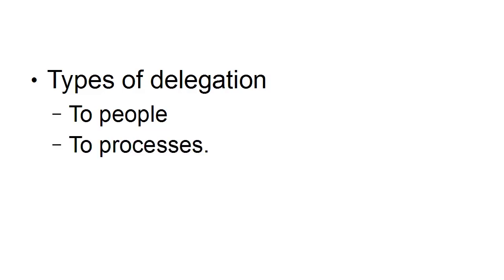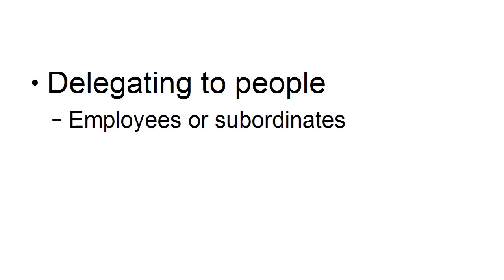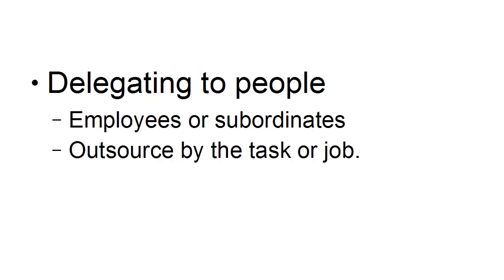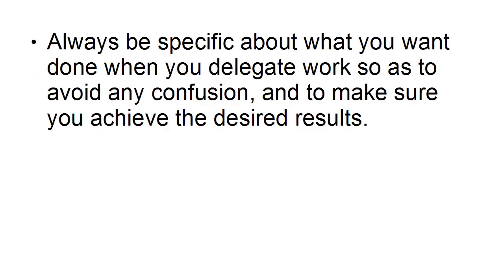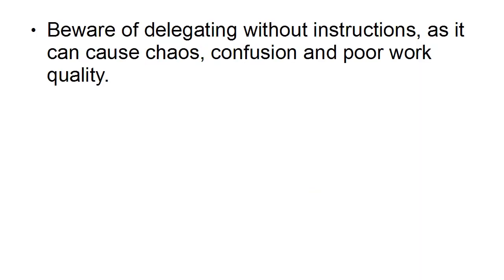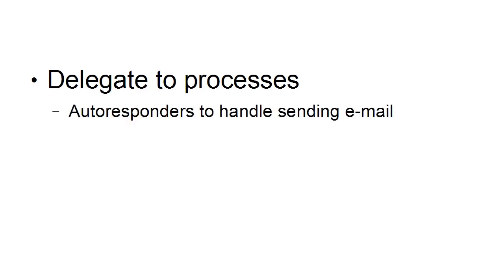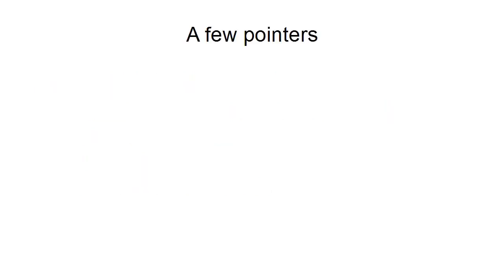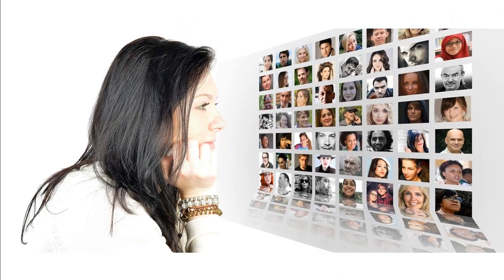Time Management How To Delegate Effectively